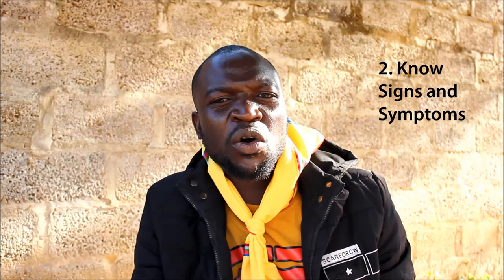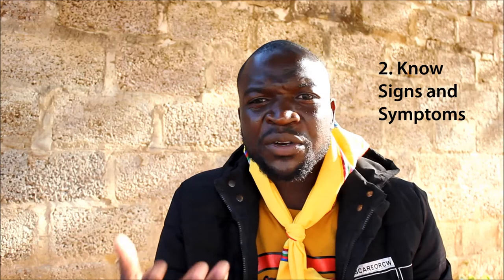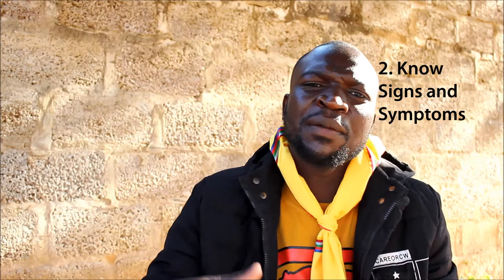Introduction to First Aid Basic Part 2 - MG Lameck Banda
Master Guide In Training Honors 2020
1. Camp Craft
2. Knot Tying
3. First Aid
4. Christian Story Telling
5. Christian Salesmanship
6. Chairmanship
7. Sanctuary
8. Fire Building & Camp Cookery
9. Physical Fitness
10. Mammals